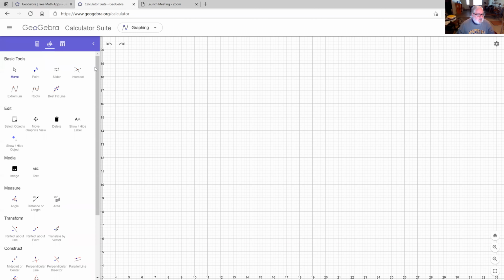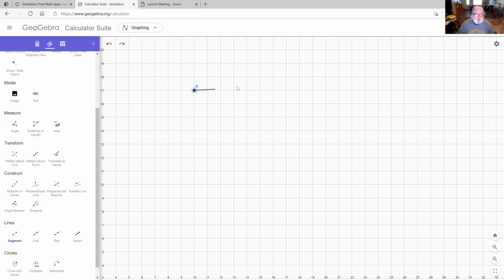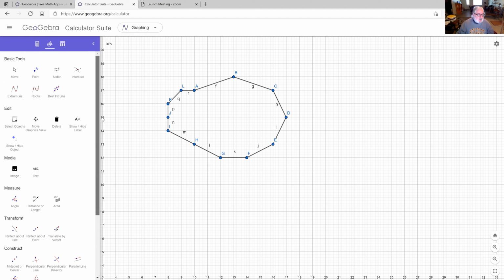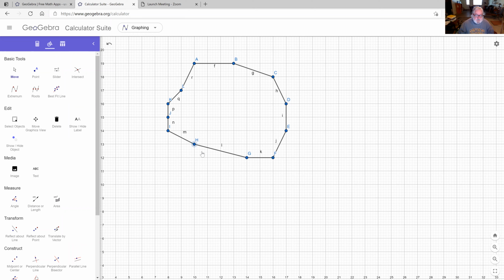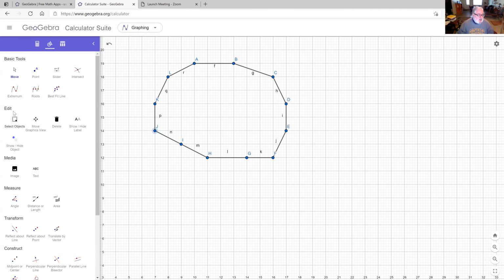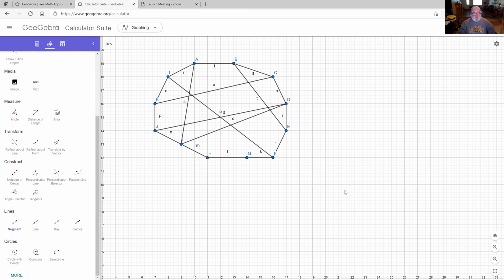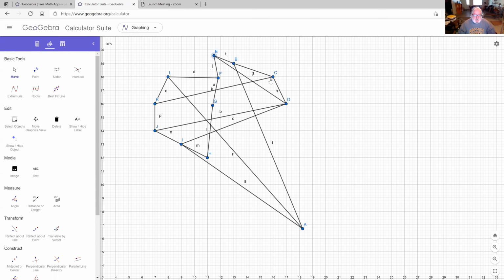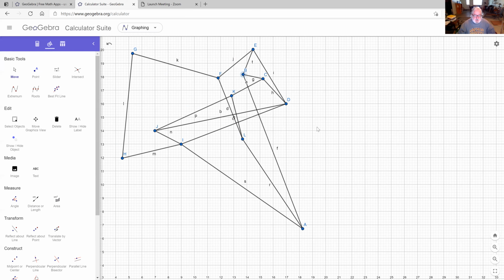Math 271 Geogebra and Planarity